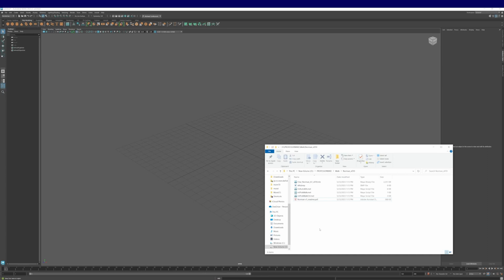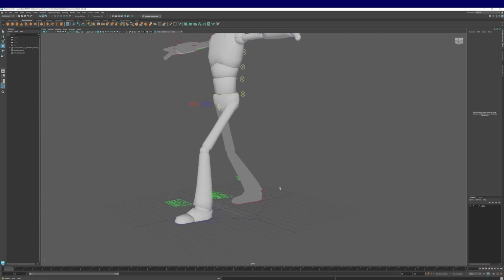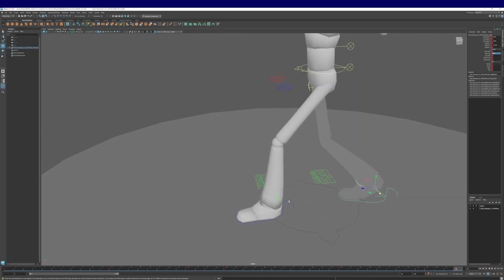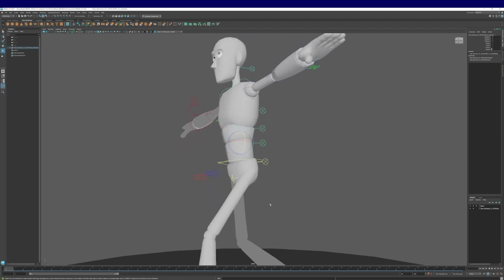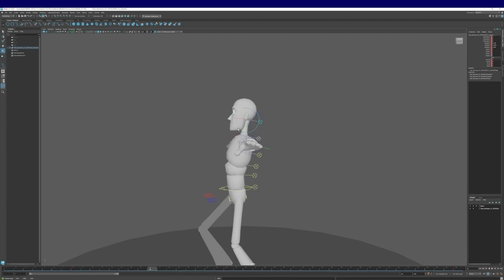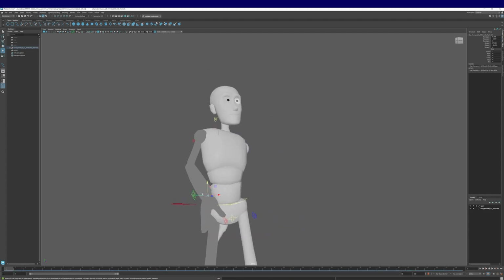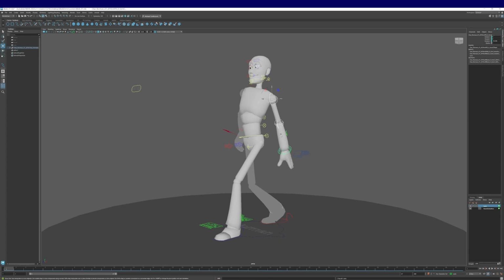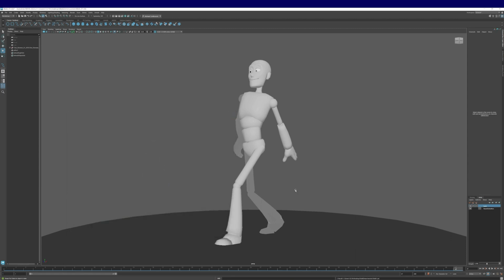Maya WalkCycle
In this video how to create a walk cycle in Maya is demonstrated and discussed using a versatile rig called Norman.  Adjusting your timeline, checking fps, posing, and animation principles are covered to create a stylized looping motion of a walk.